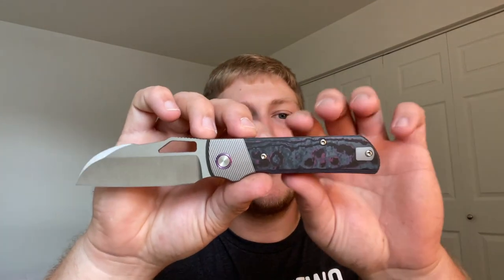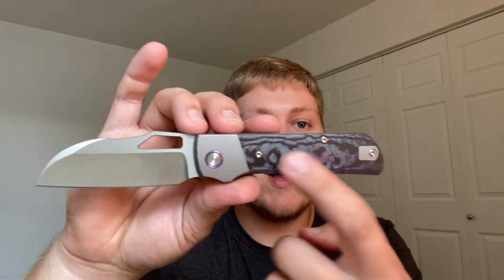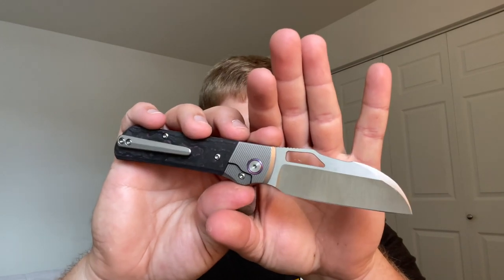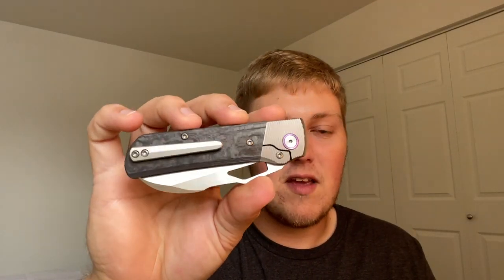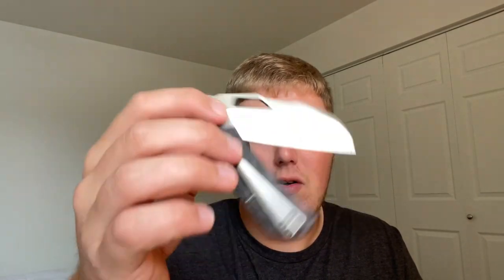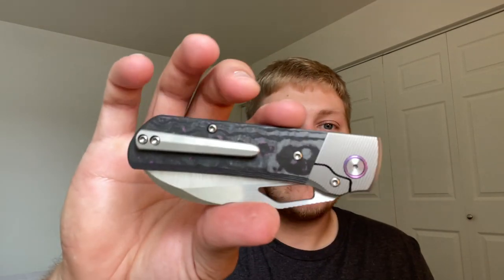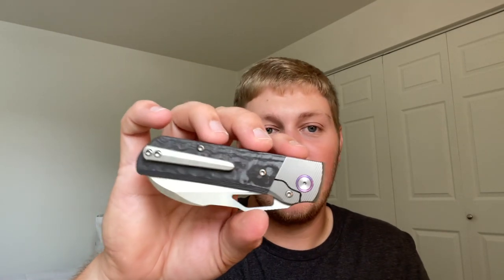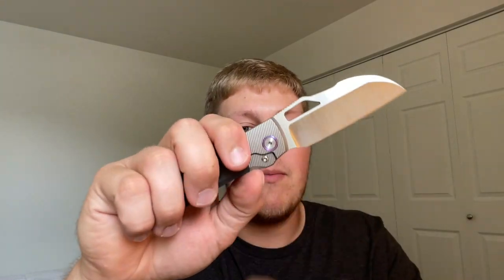THE STOUT V2 IS INSANE!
In this video I give a detailed overview on the Divo Knives Stout V2 prototype! This was loaned out via the Lefty passaround! The Stout V2 is up for preorder on August 12th at 1pm EST!